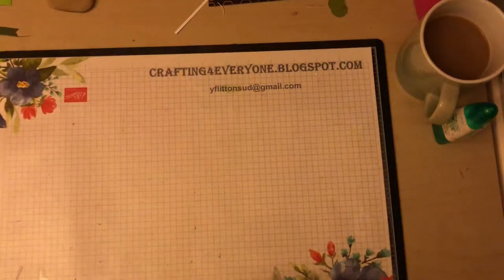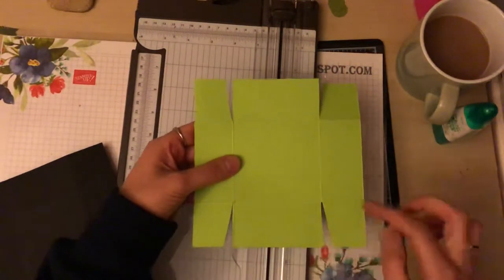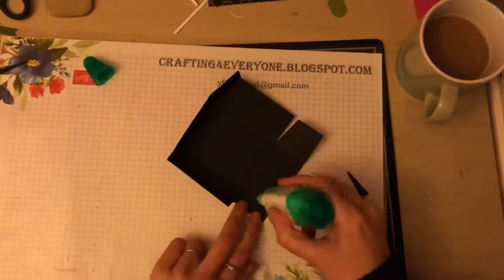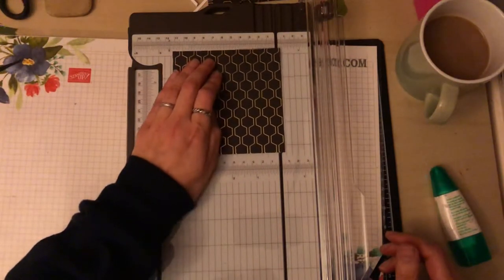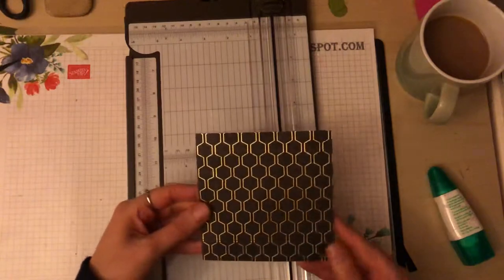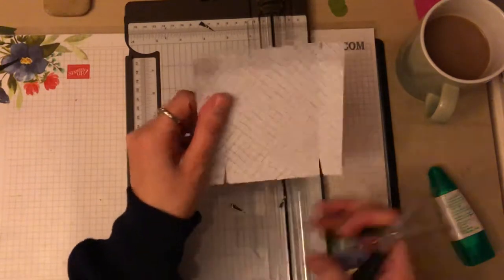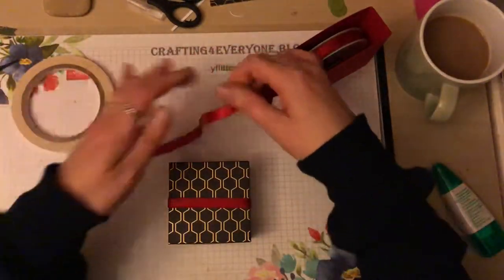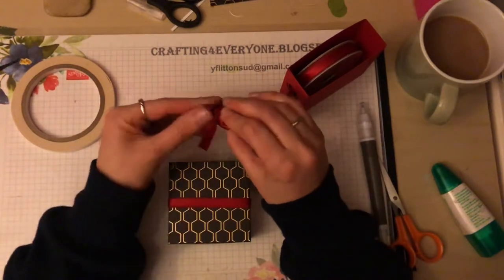Gift box Stampin` Up!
Easy gift box using Stampin’ Up! Sale-a-bration DSP paper